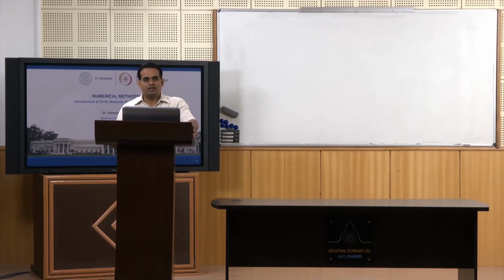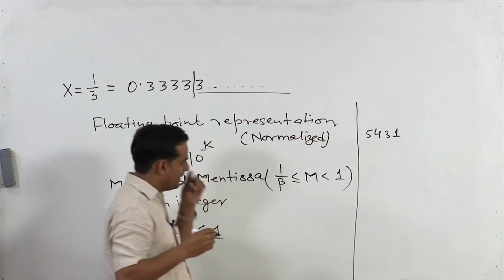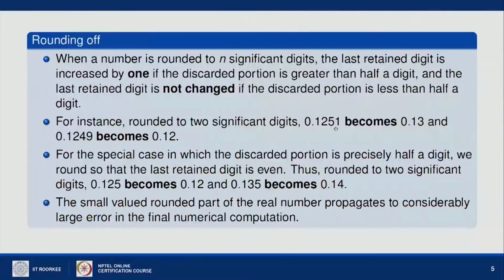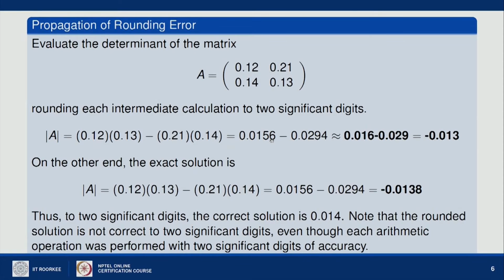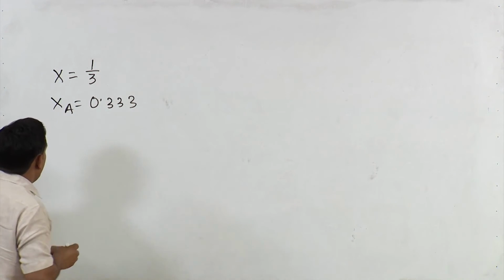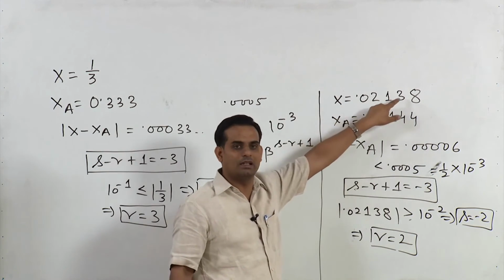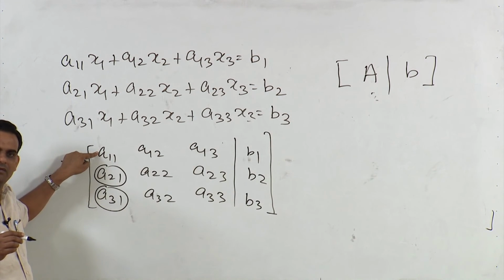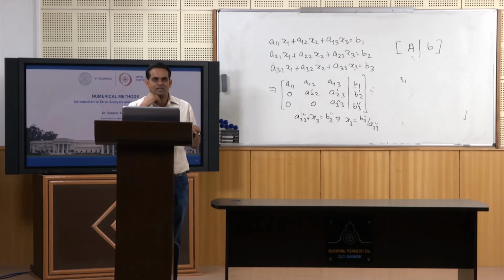Introduction to Error analysis and linear systems